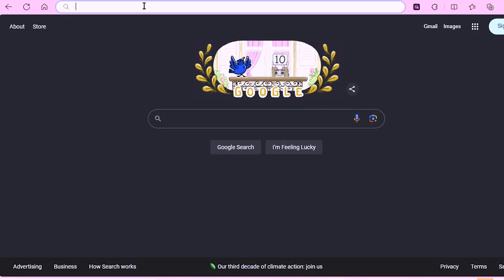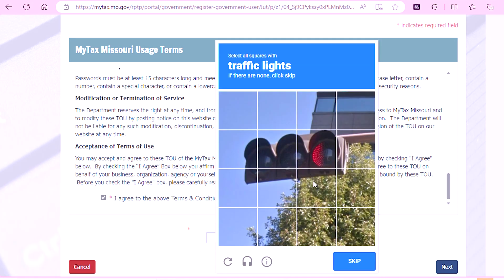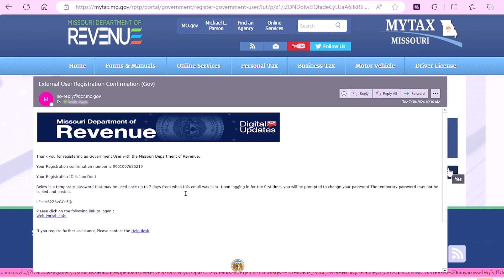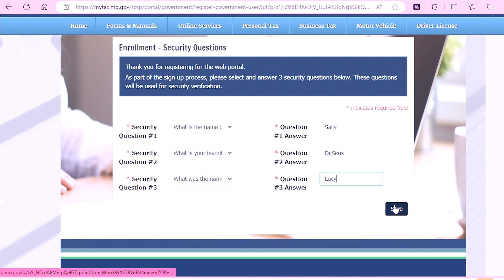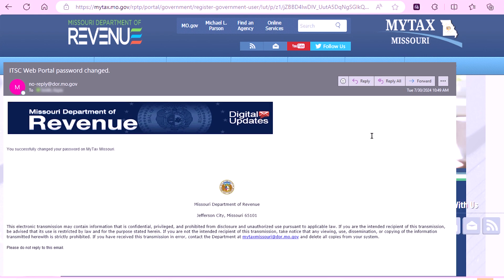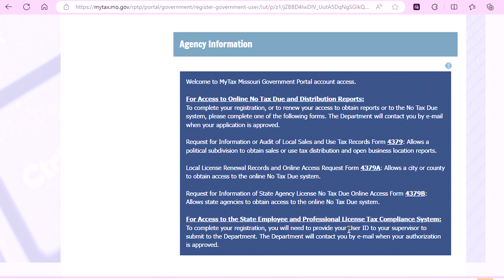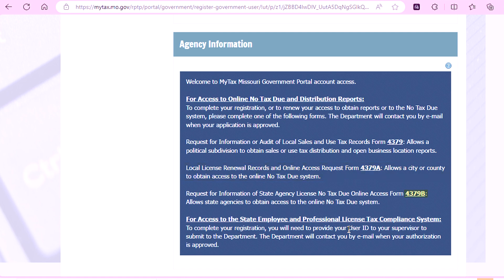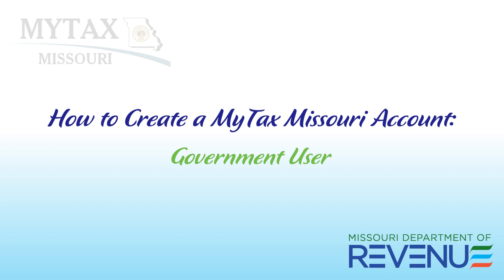How to Create a MyTax Missouri Account - Government User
Welcome to the Missouri Department of Revenue’s tutorial on How to Create a MyTax Missouri Account. During this video, you will watch a tutorial on how to create a MyTax Account for Government User.
To get started, visit: mytax.mo.gov